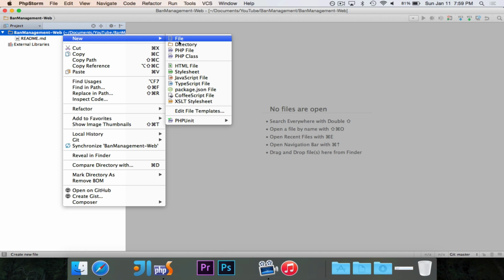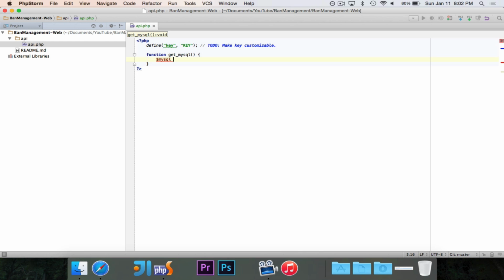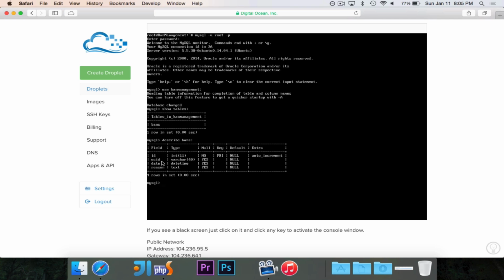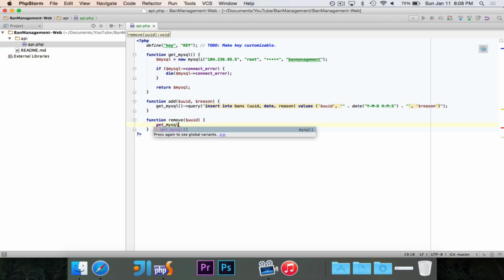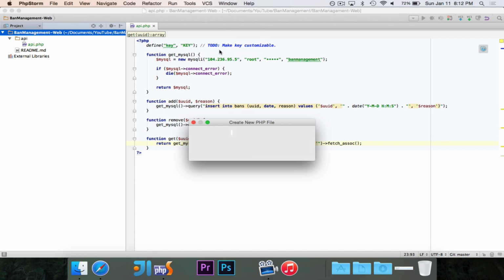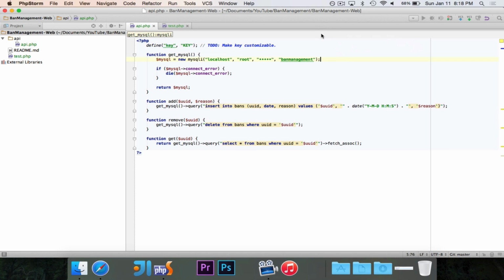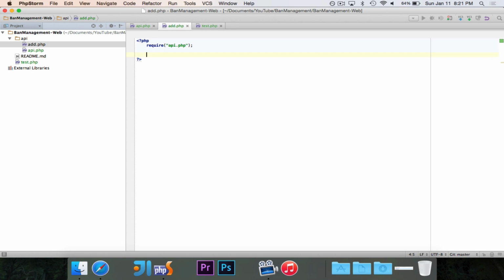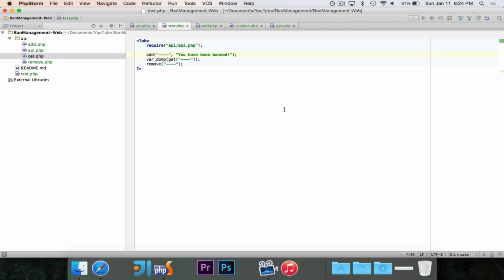[BanManagement] Episode 3: Web API (PHP)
In this episode, we write the web API which allows our website and plugin (as well as any other service) to access the database indirectly and easily perform the functions we need.